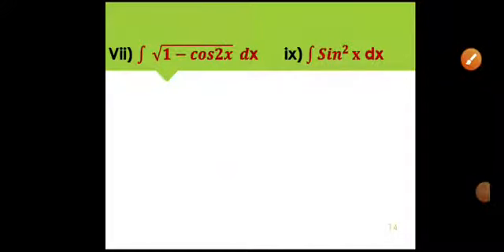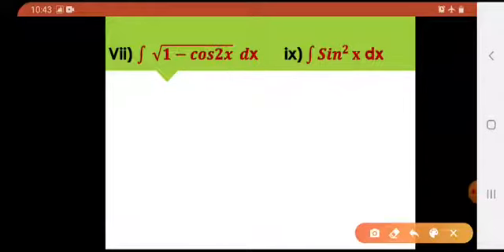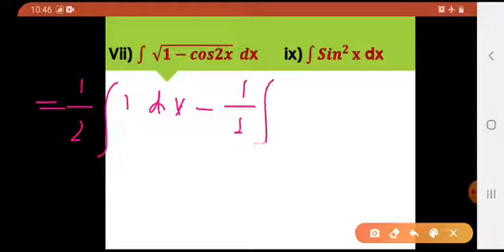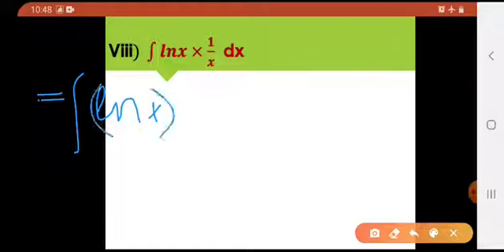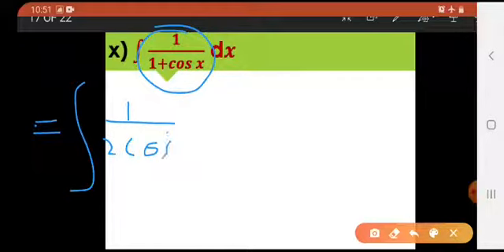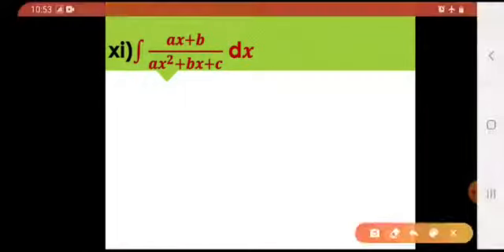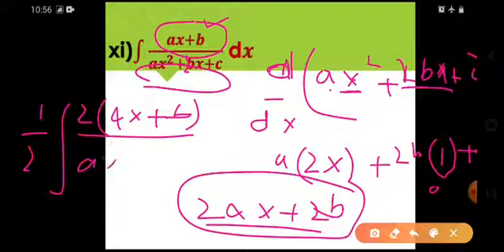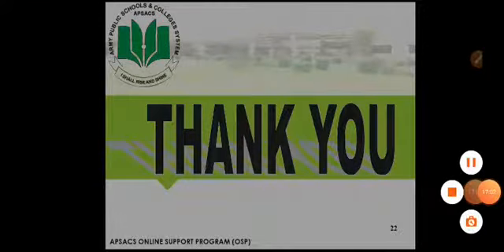Mathematics #2 Exercise 3.2 Q.2( vii-Xi) by miss sadia iqbal